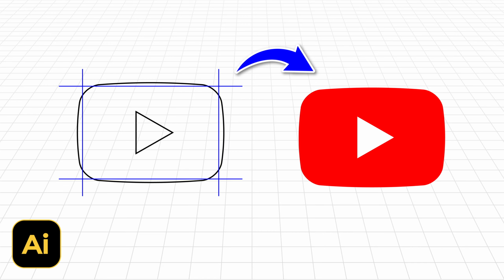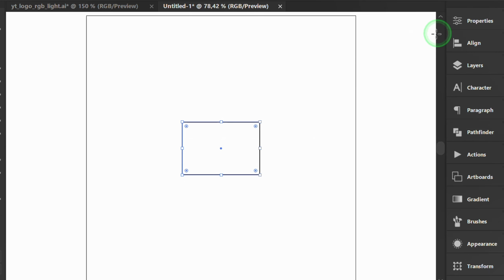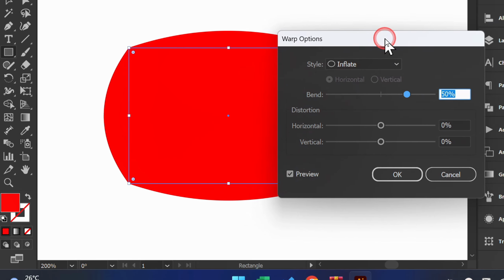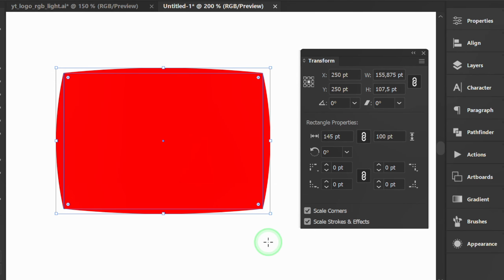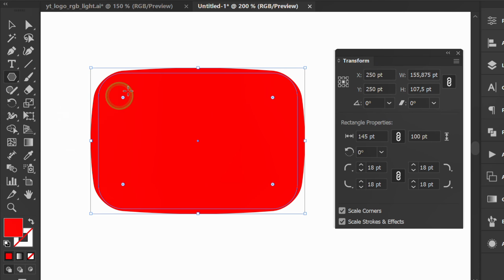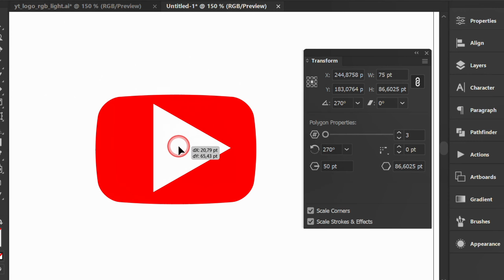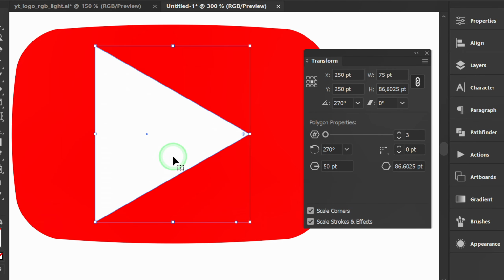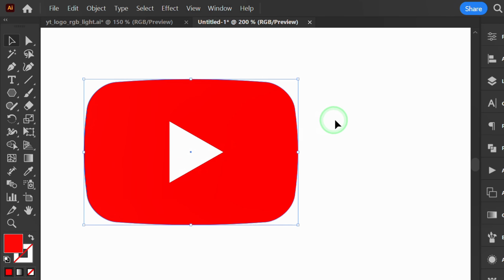Drawing Youtube Icon in Illustrator